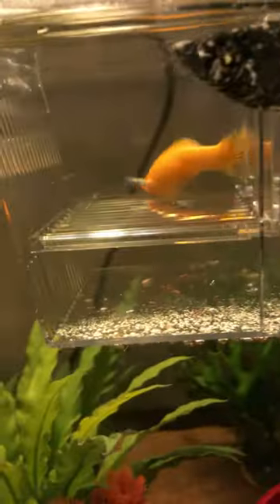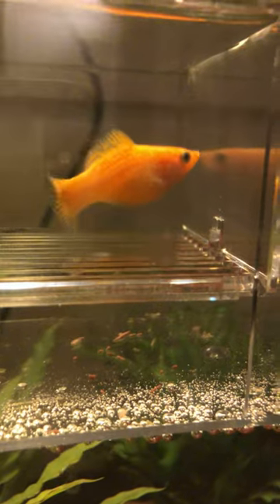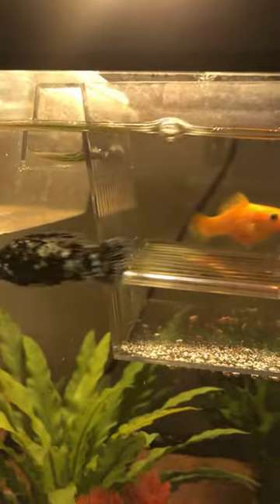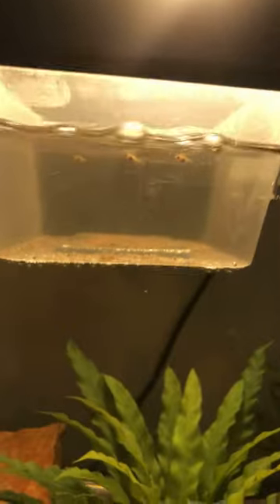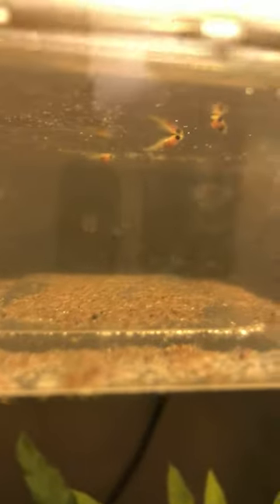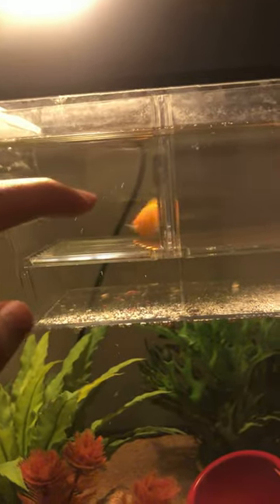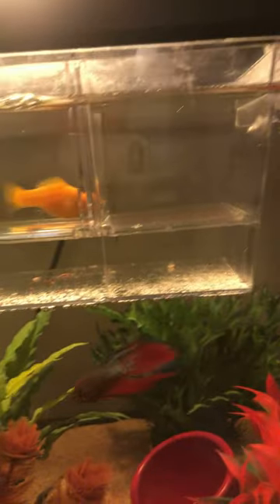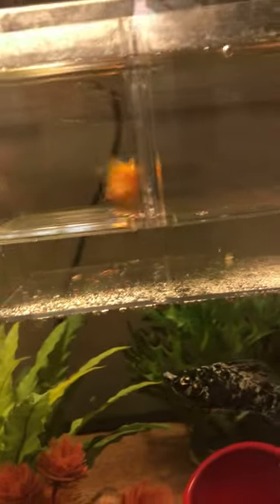Molly fish pregnancy stages